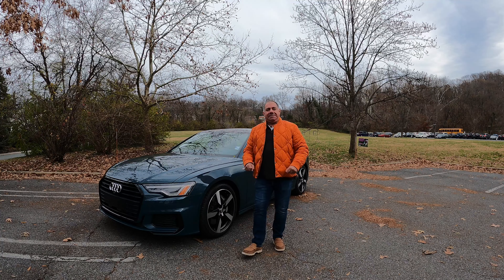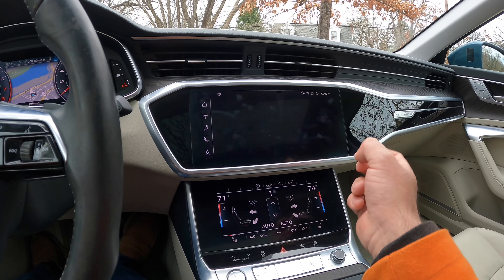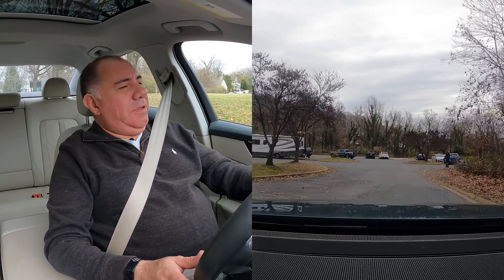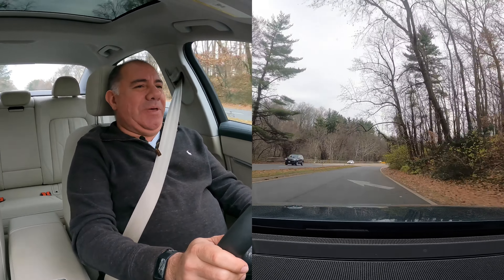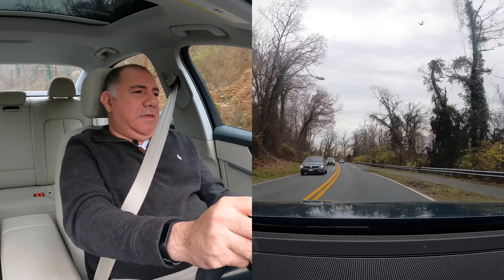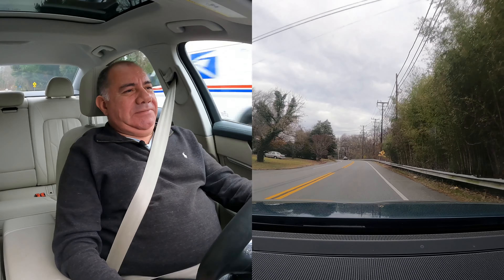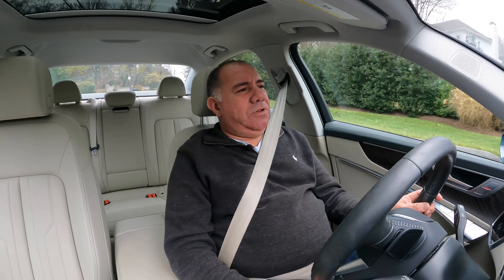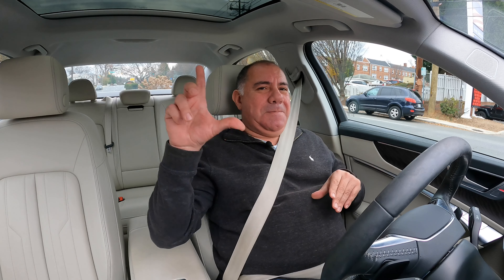2020 Audi A6 can it dance or just a luxury car?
2020 Audi A6 3.0T
335 HP
369 TQ
0-60 4.8 seconds
1/4 mile 12.2 at 114 MPH